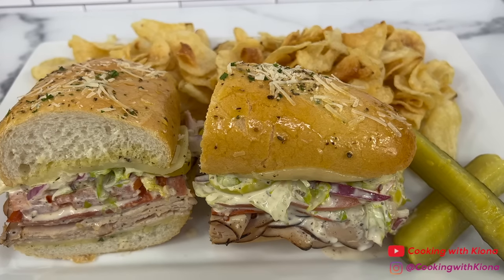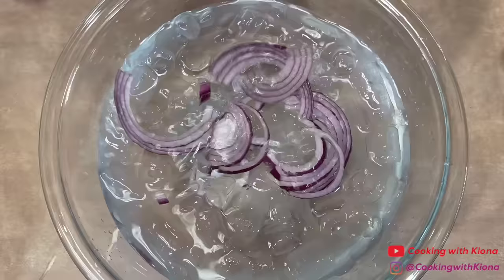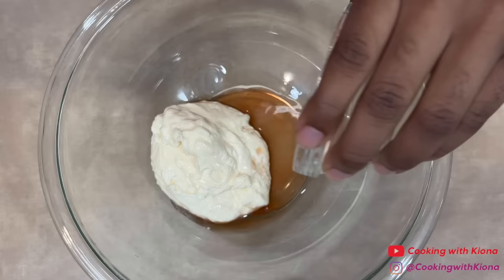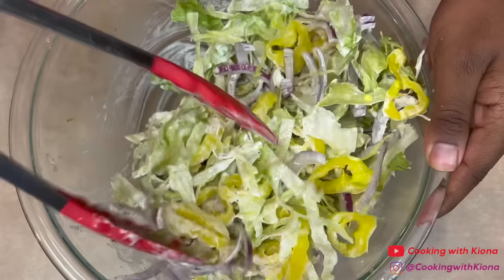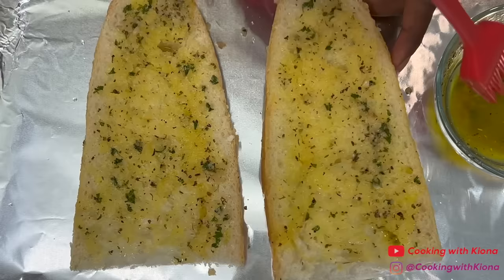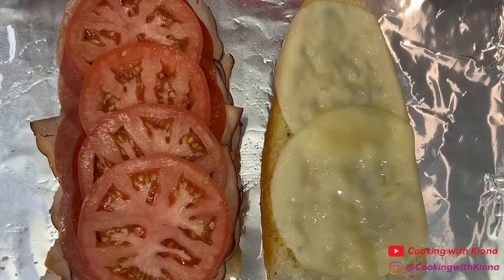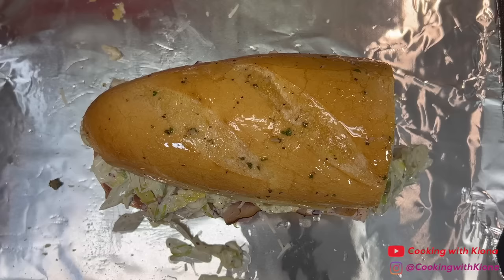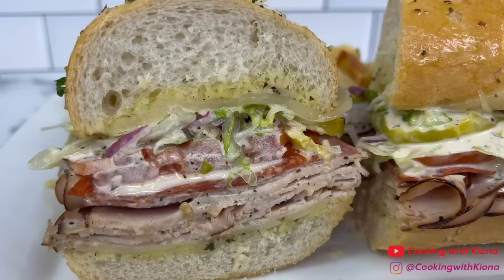HOW TO MAKE THE VIRAL TIKTOK GRINDER SANDWICH RECIPE!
HOW TO MAKE THE VIRAL TIKTOK GRINDER SANDWICH RECIPE! ~ In this video I will be showing you how to make the grinder sandwich. Thank you for all of your support!

Ingredients:
1/2 Cup Mayonnaise
1 Tbsp Red Wine Vinegar
1 Tbsp Italian Dressing or Submarine Dressing
2 Tbsp Deli Dressing
1 Tsp Minced Garlic
1 Tsp Red Pepper Flakes
1 Tsp Italian Seasoning
1/2 Tsp Salt
1/4 Tsp Pepper
1/4 Iceberg  Lettuce Wedge
1/2 Sliced Red Onion
1/2 Cup Sliced Banana Peppers

Garlic Butter:
4 Tbsp Butter
1 Tsp Minced Garlic
1 Tsp Parsley
1/2 Tsp Oregano
1/4 Tsp Garlic Powder

Sandwich:
French Bread
Sliced Turkey Breast
Salami
Pepperoni
Tomato
Havarti Cheese
Provolone Cheese

Mailing Address :📦📬